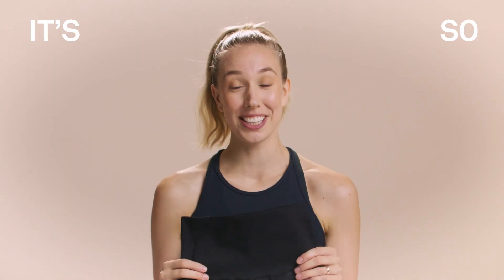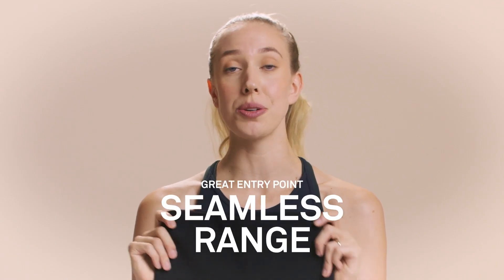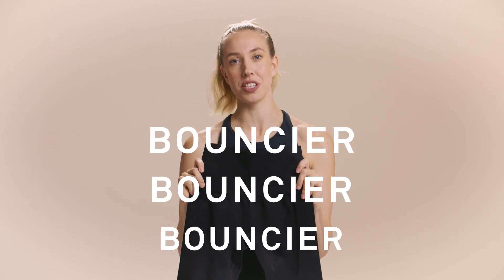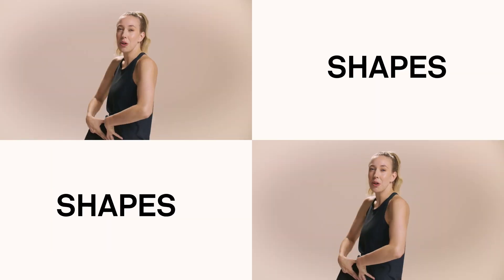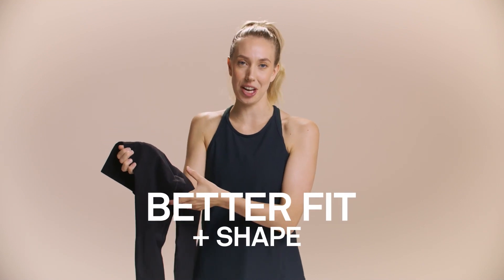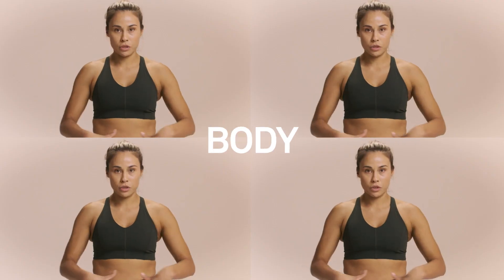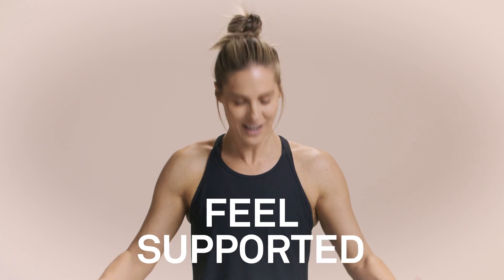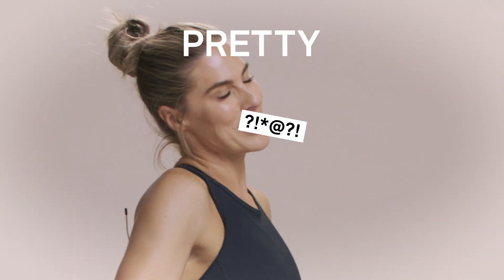LNDR Seamless Gym Top Bottom Excercise